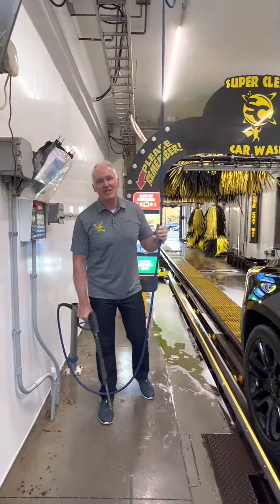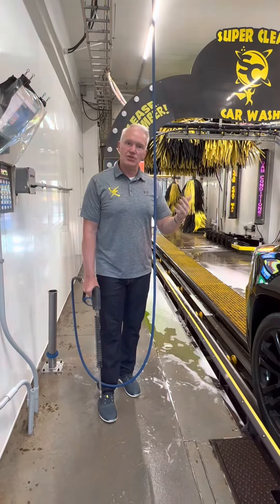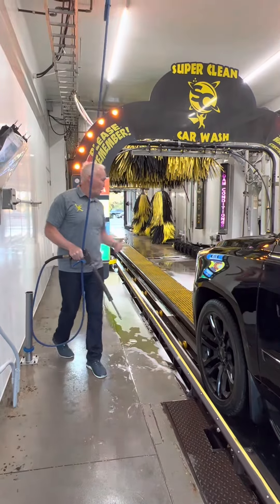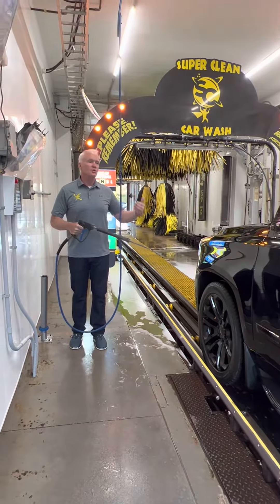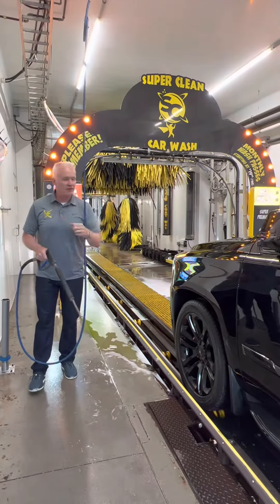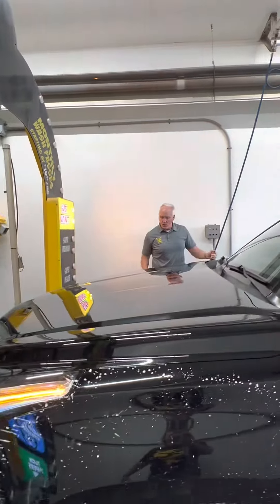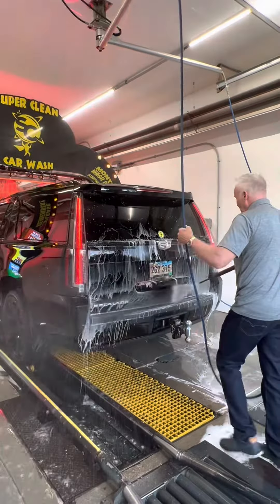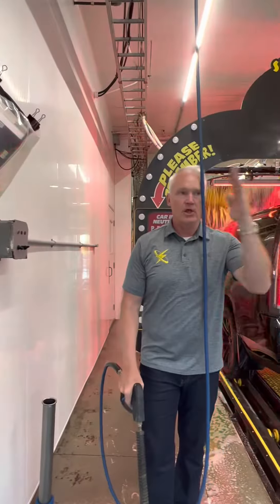Single Prep Relatively CLEAN CAR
When prepping a car ALONE and it is relatively clean.